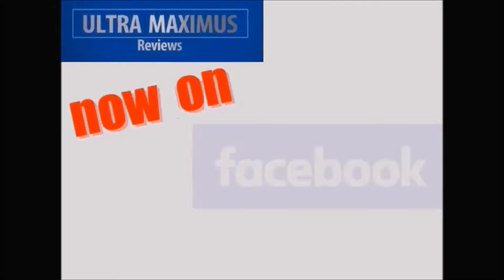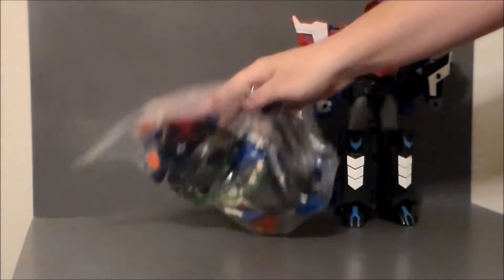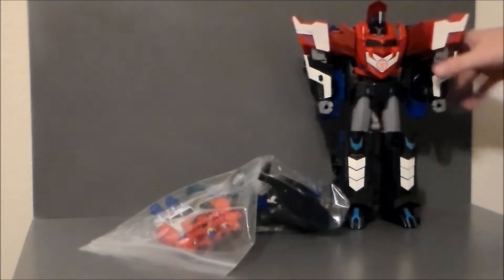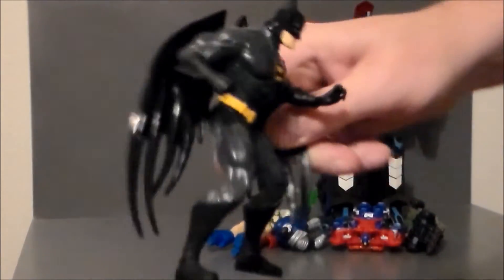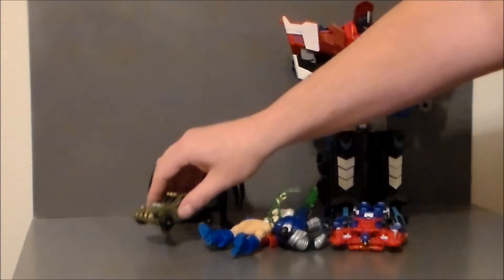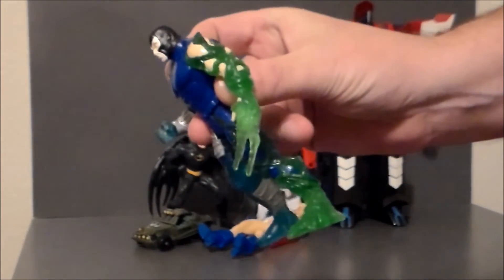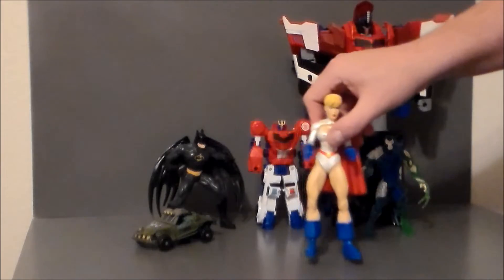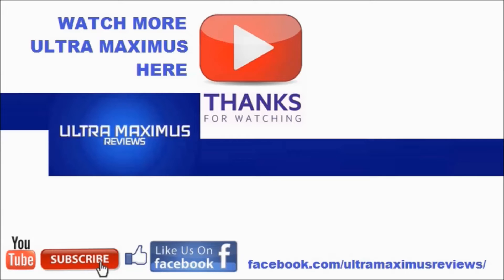Flea Market Finds December (2018)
Here's a Flea Market Finds video featuring Transformers, Batman, and other DC Comics characters from Hasbro and Kenner for December 2018.